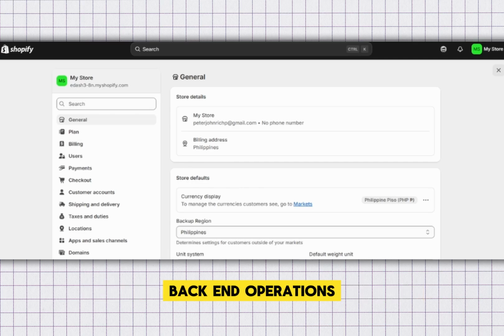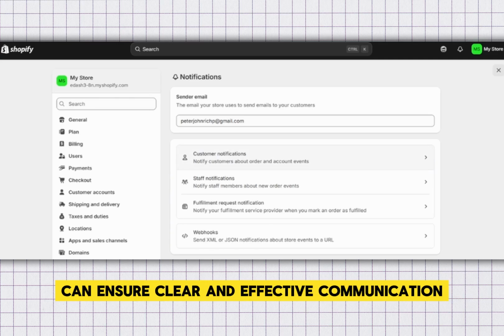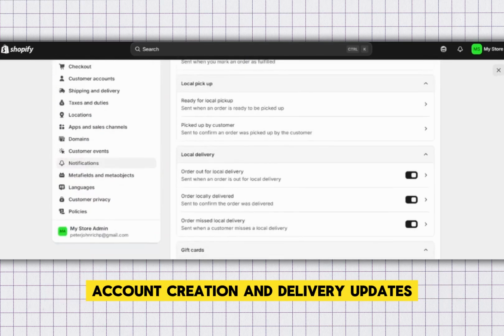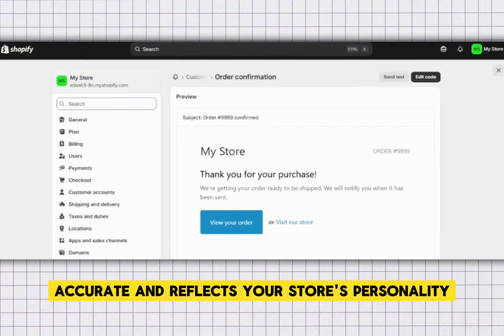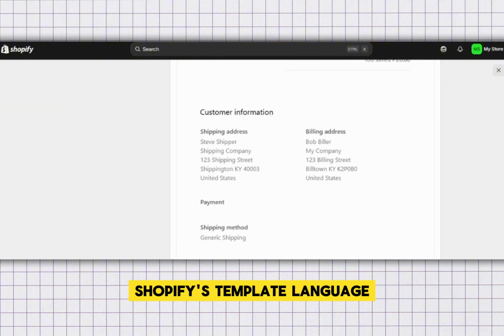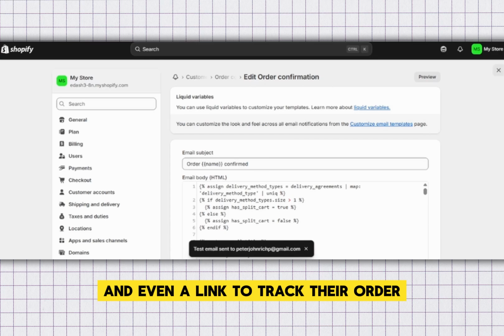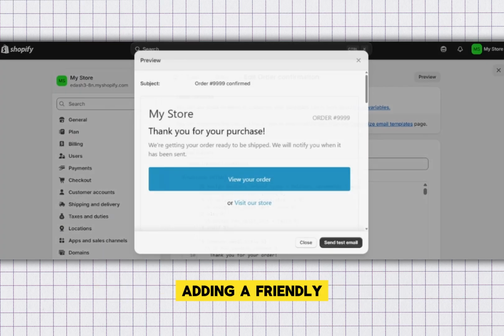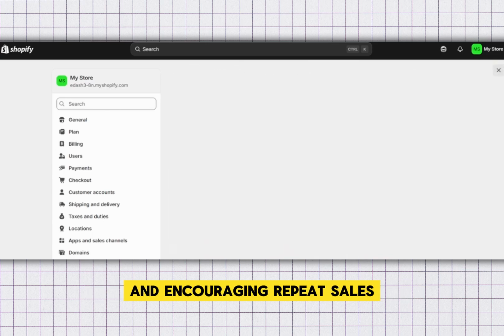How to send order confirmation email on Shopify (Easy Guide)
Learn how to send order confirmation emails on Shopify automatically. This video will guide you through the process of setting up automated email notifications for your customers after they place an order on your Shopify store. Sending order confirmation emails is an essential part of providing a great customer experience and building trust with your customers. By automating this process, you can save time and ensure that your customers receive their order confirmations promptly. Watch this video to discover how to set up automatic order confirmation emails on Shopify and take your customer service to the next level.